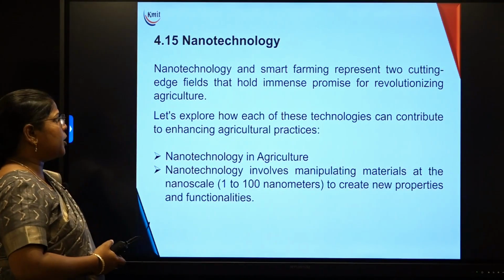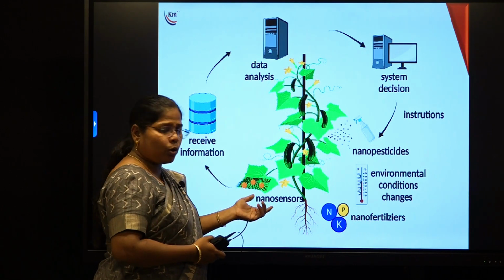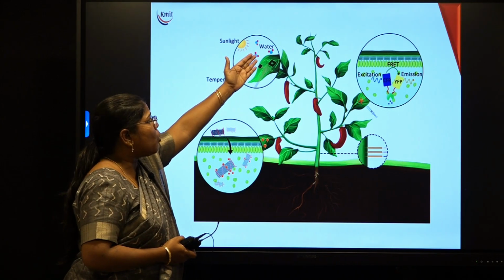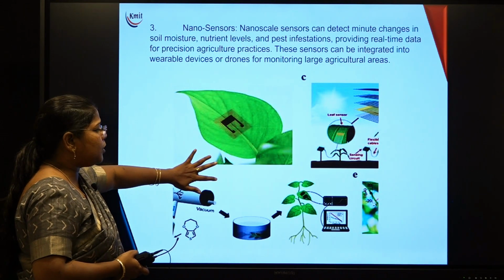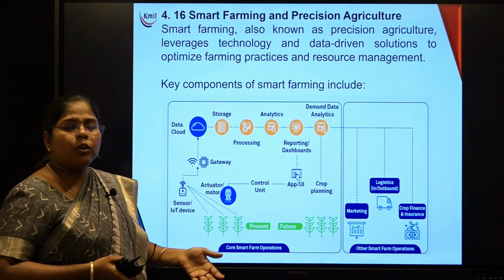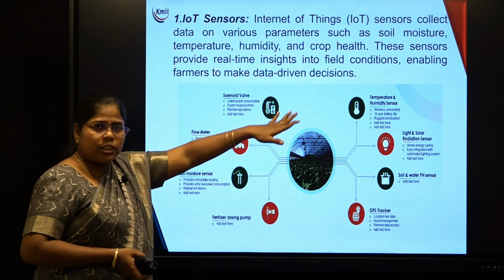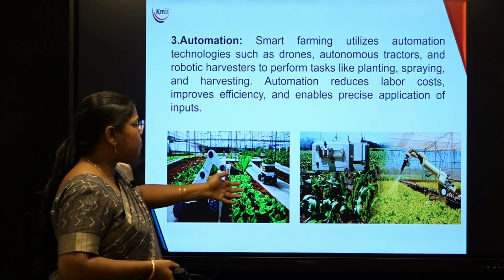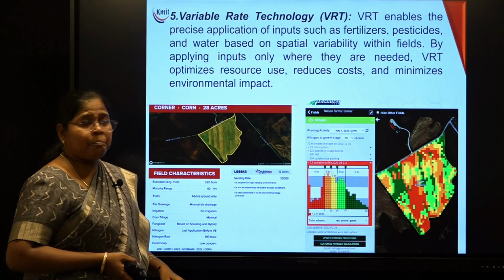UNIT - 4_Nanotechnology & Precision Agriculture